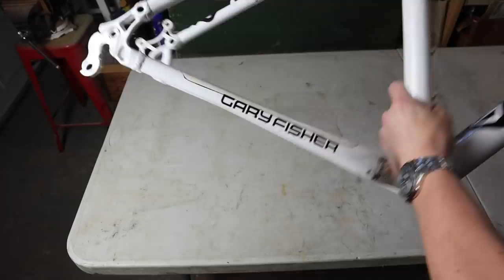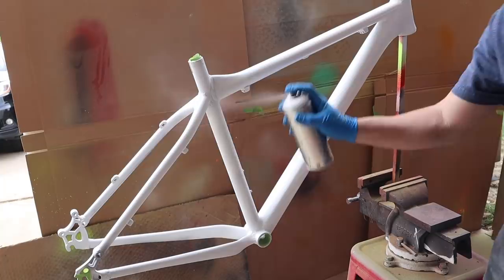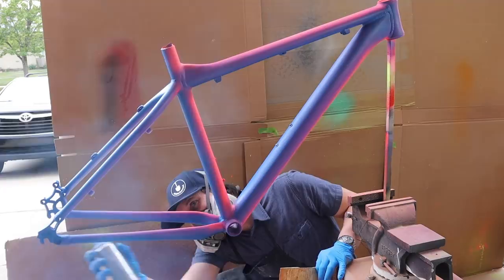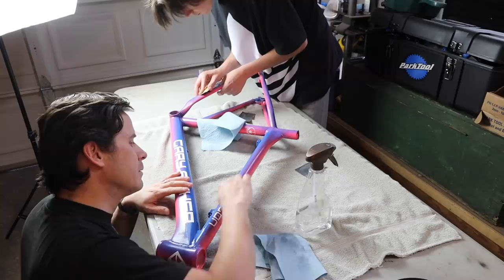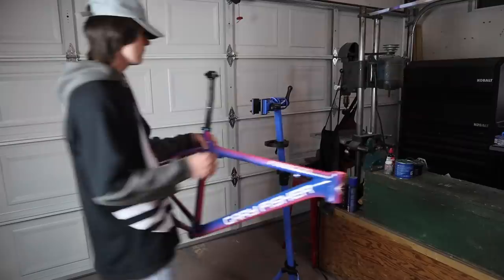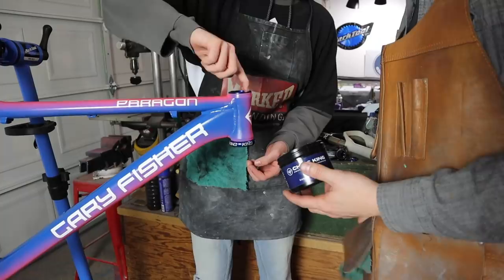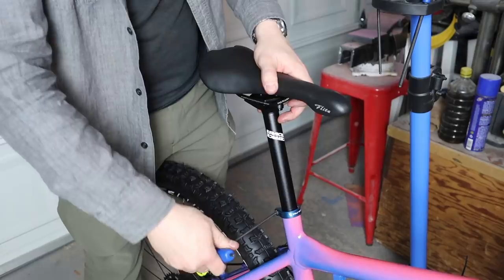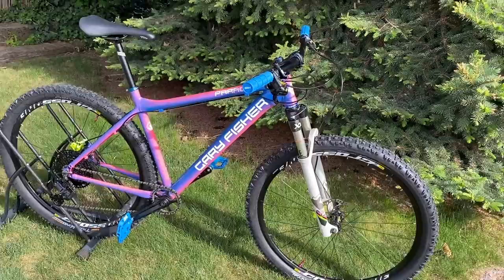Being A Dad is Awesome - Retro fade Gary Fisher Bike Build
Some of the new parts highlighted on this build was the headset from Chris King, making it possible to convert this bike to run a tapered fork; the Advent X drivetrain from Microshift, and the MT8 SL Raceline brakes from Magura.

Looking for great bike components for your next build or perhaps even a new bike; you can help support my channel by using my Jenson USA affiliate link below for all your biking needs:

Spray.Bike - If you are considering repainting a bike you will not regret using Spray.Bike.

Club Ride - Great Riding apparel that you can wear every day - even in the shop.

Also, thanks to Magura USA and Chris King for this build.

Weather Any Storm - by Cody Francis